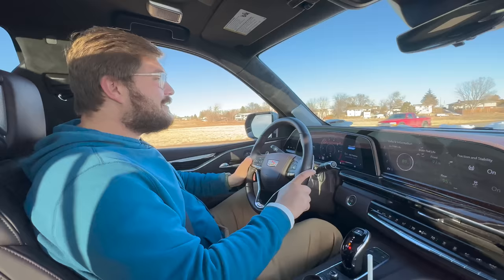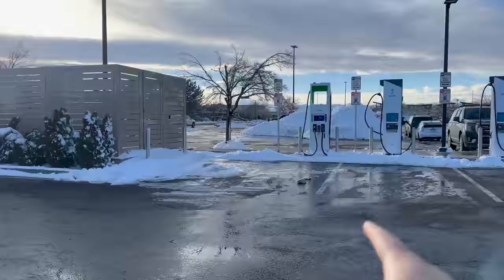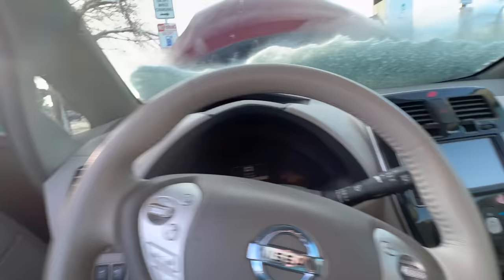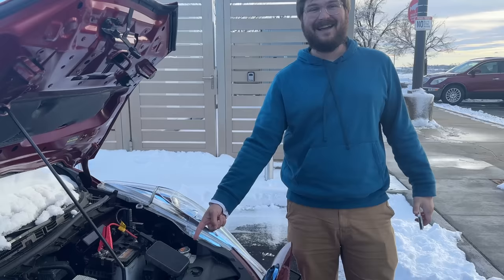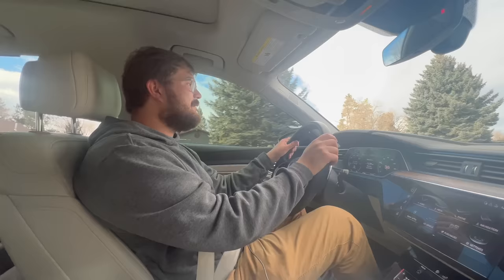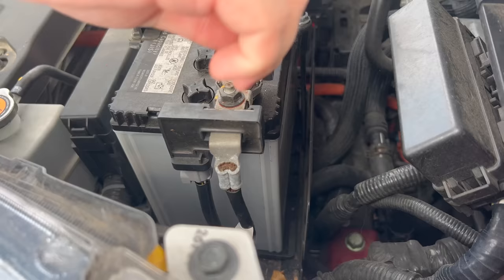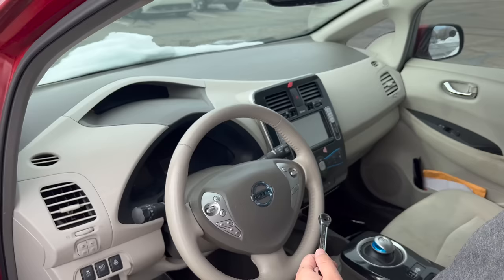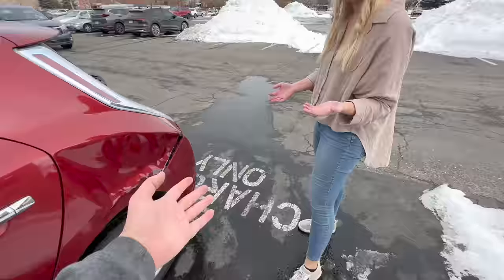My Cheap LEAF Bricked - So We Had To Save It!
Saving the mighty LEAF!